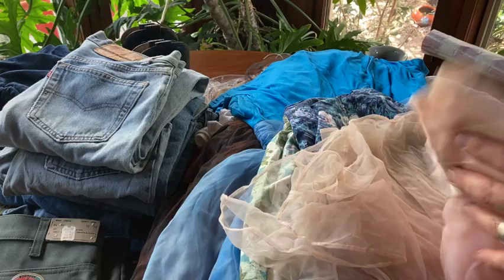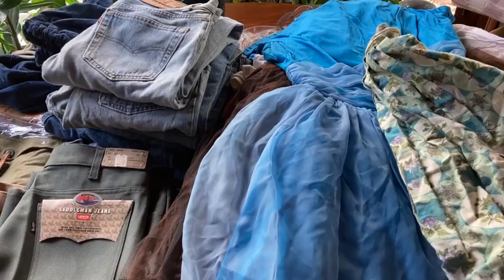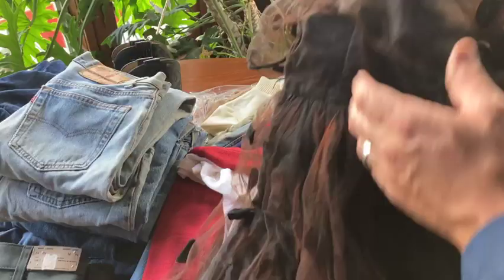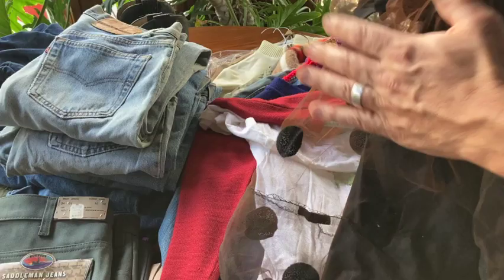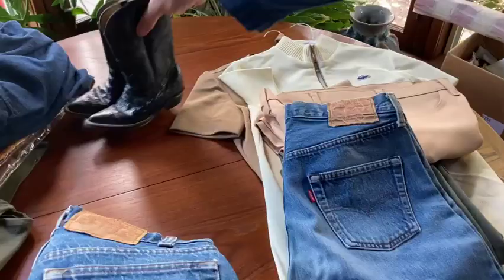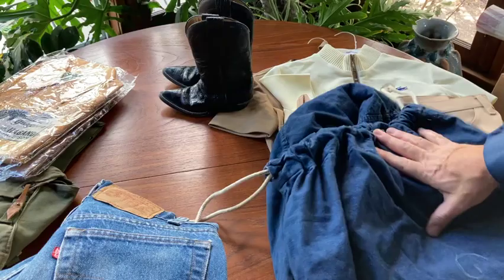Vintage Denim, Dresses, & Jackets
This is part two of this week's estate sale finds: all vintage clothes including some Levi's 501s, a prairie dress by Gunne Sax, and a Cry Wolfe Pendleton-style jacket with buffalo head nickels for buttons.